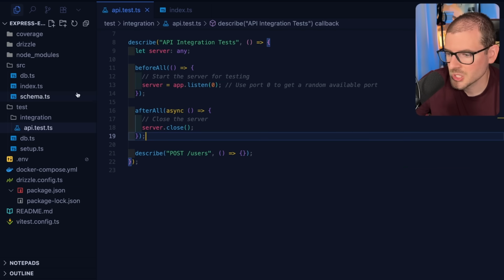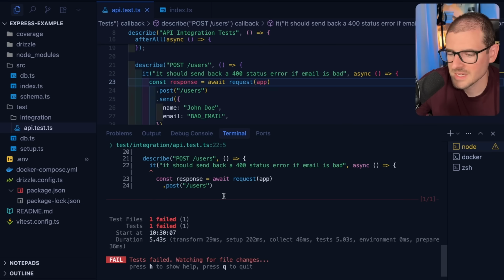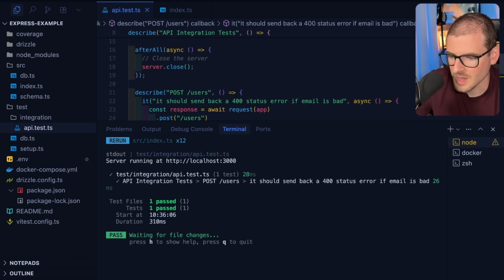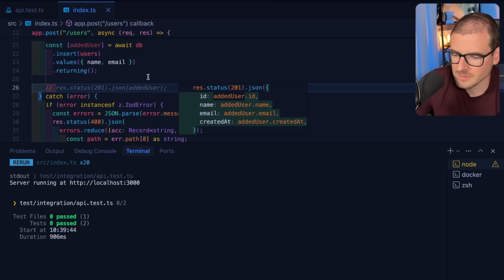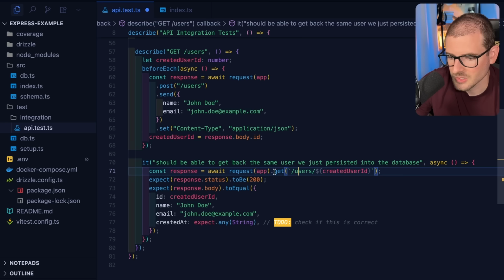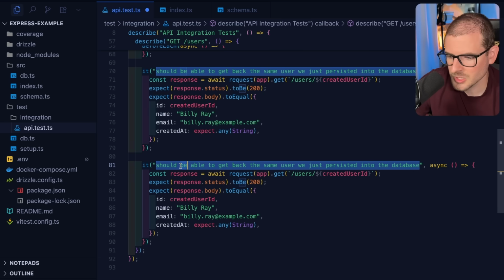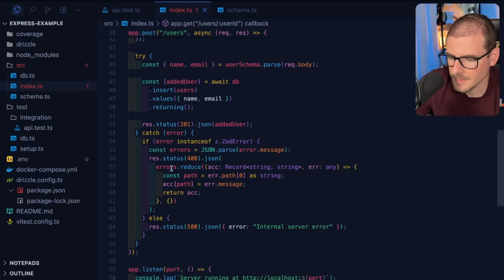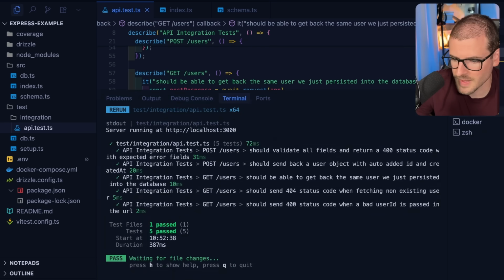How to write integration tests over your api